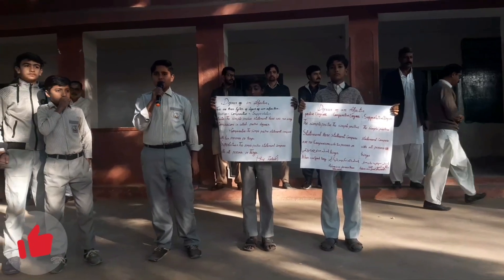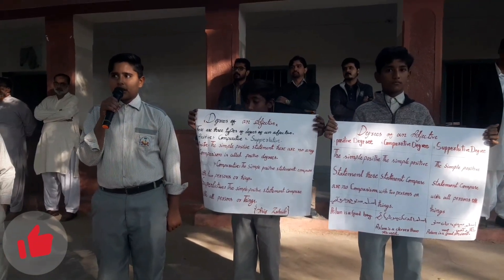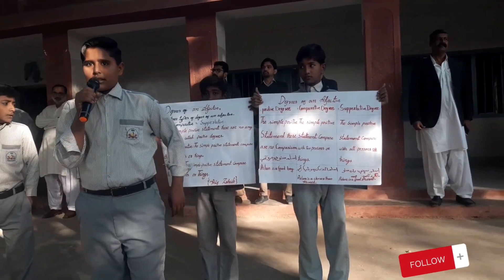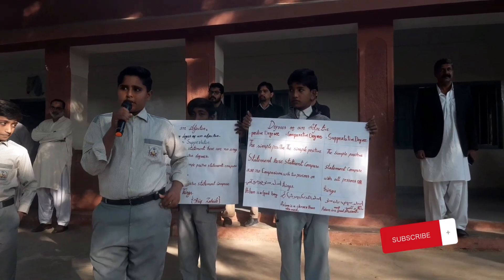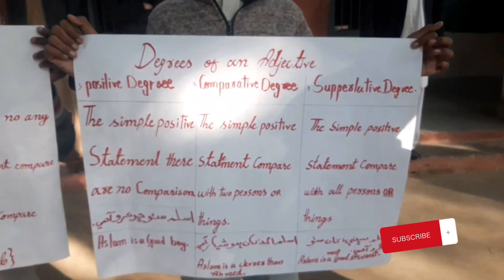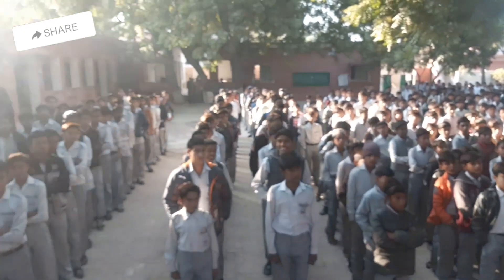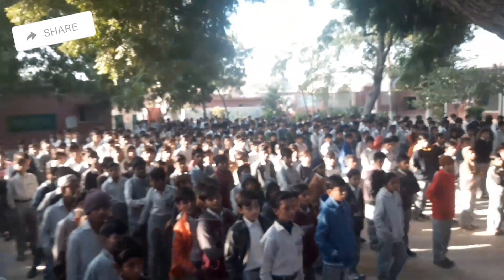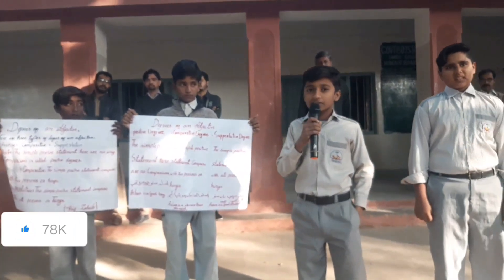Students are presenting The Degrees of An Adjective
This video is sharing the The degrees of an Adjective during Assembly.

Both students having Extra ordinary confident to present differnt kinds of presentation in front of more than 800 students.

This is their the best accomplishment in this early age and this practice will help them in future